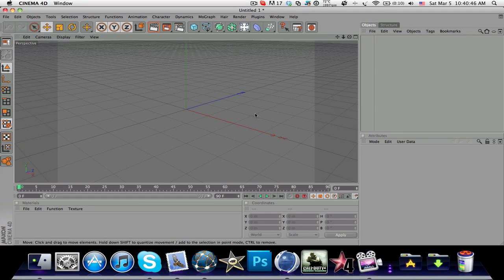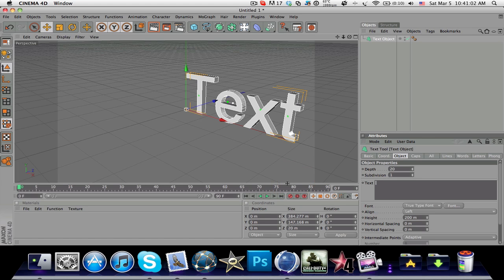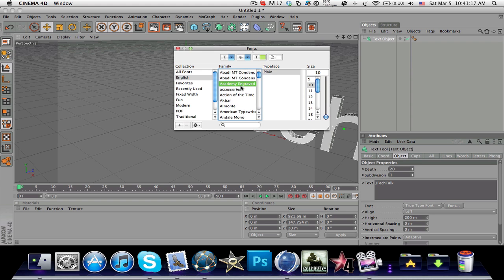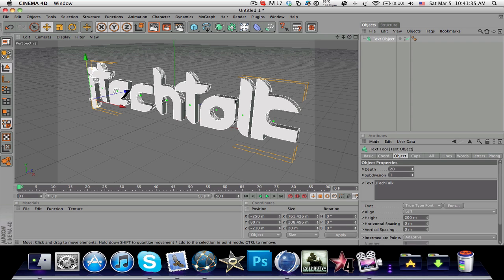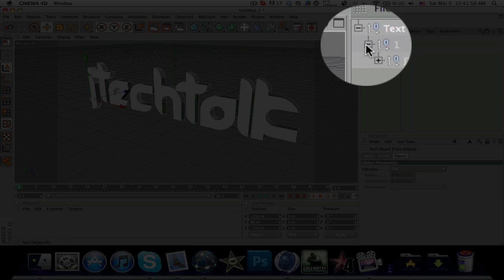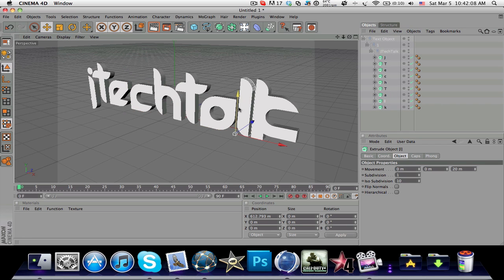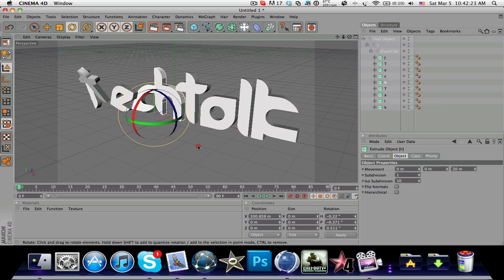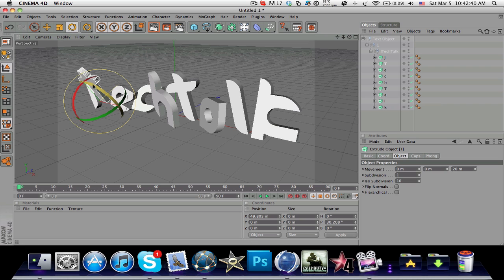Cinema 4D: Position individual lettering in a MoText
How to position and angle each individual lettering in a MoText in Cinema 4D